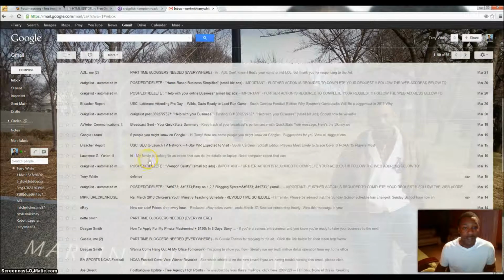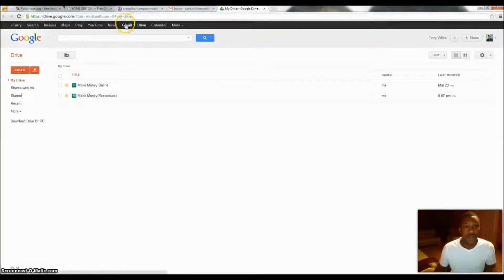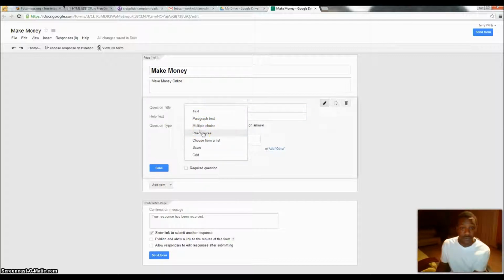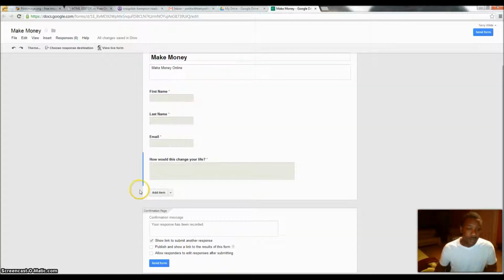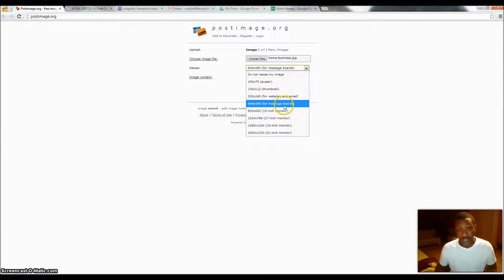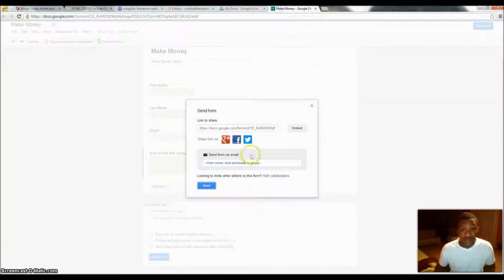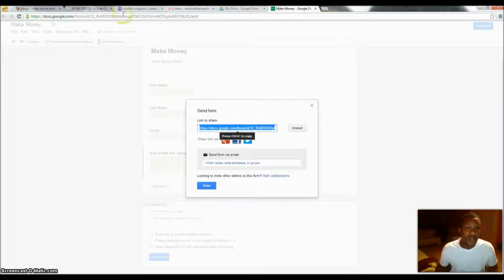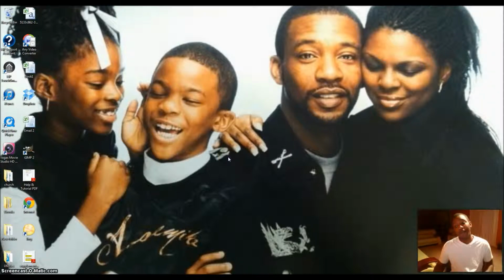How to Create a survey with Gmail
Simple video to create surveys and use them for Craigslist.